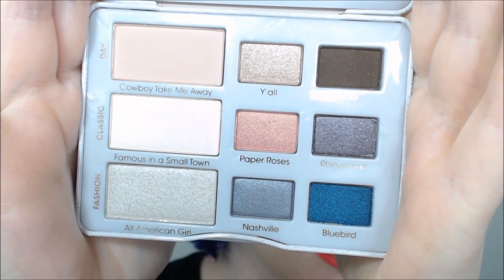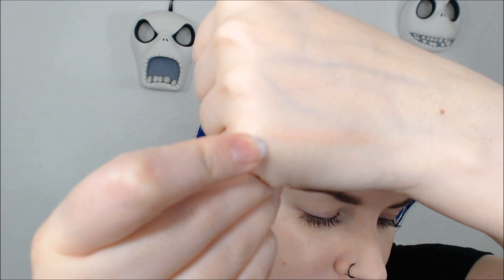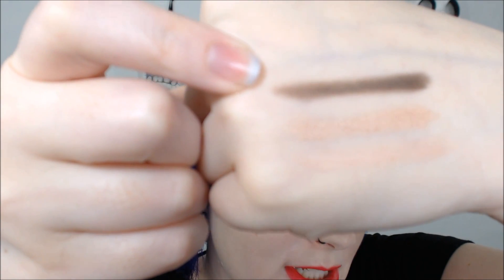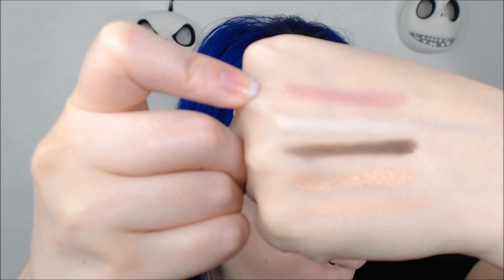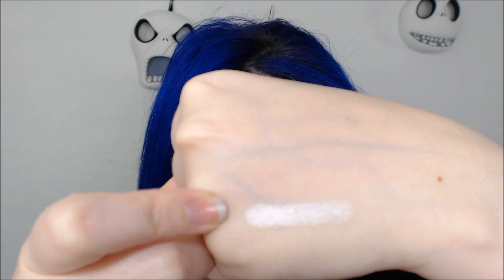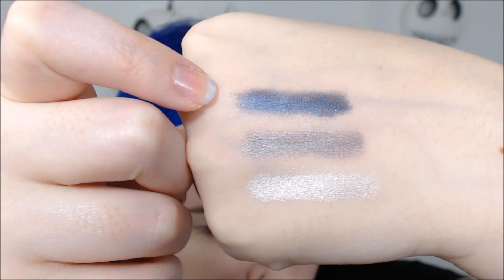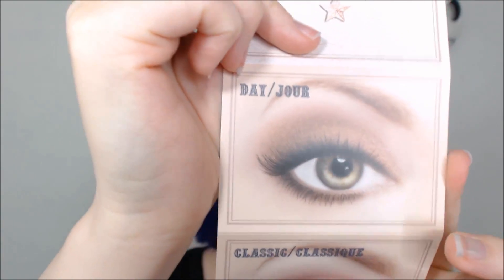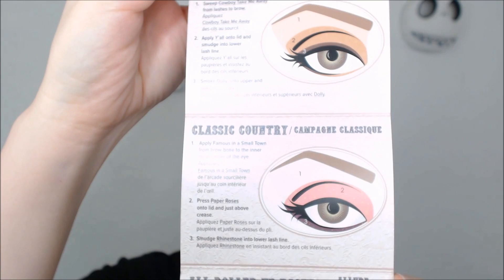Too Faced Country Palette Review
O P E N M E to see Cruelty Free Beauty!

My thoughts on the Too Faced Country Palette fell flat. If you're a fan of toned-down neutrals, you might like this palette. Since I'm a fan of brights, I wasn't impressed by the shades that were supposed to be pops of color.

Product sent for consideration. I was not paid to make this video. All opinions are honest and my own.